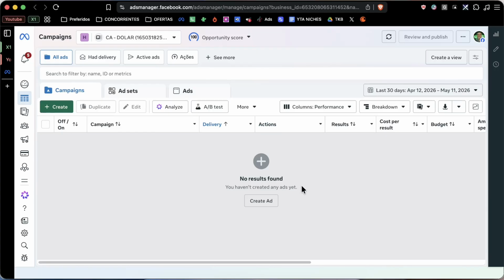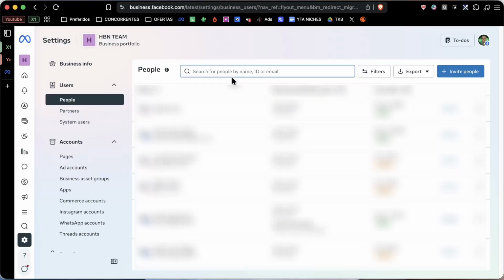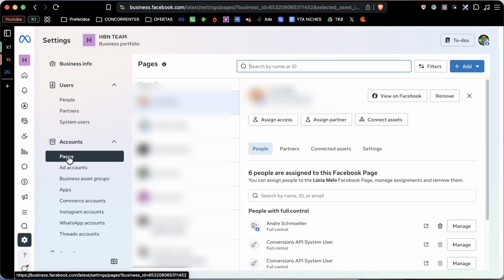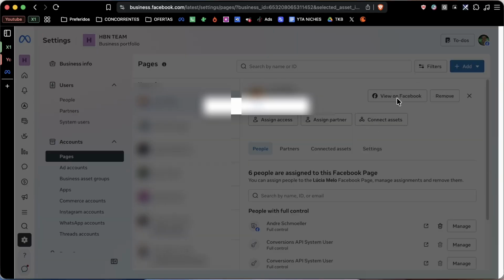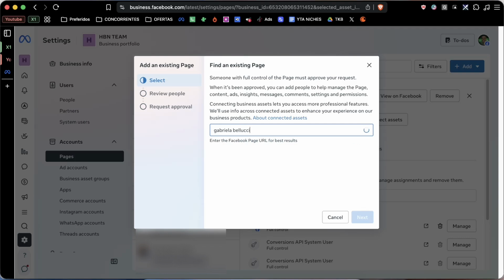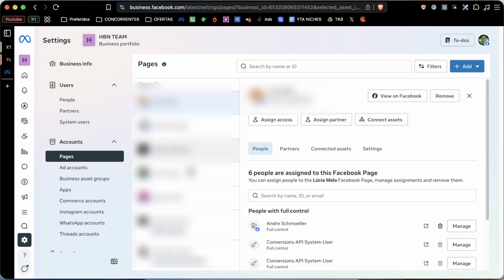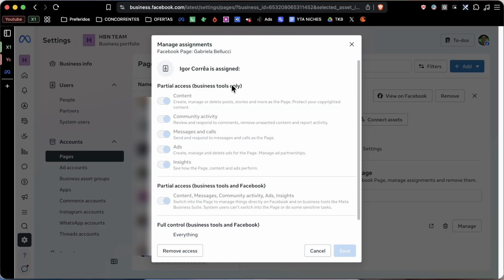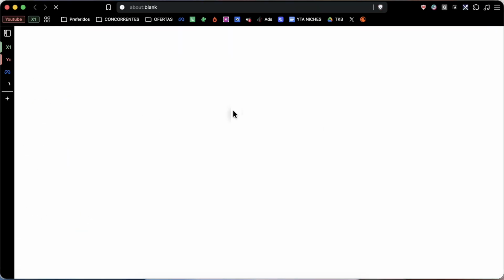HOW TO CONNECT FACEBOOK PAGE TO BUSINESS MANAGER (STEP-BY-STEP GUIDE 2026)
How to connect Facebook Page to Business Manager in 2026.

In this step-by-step tutorial, you’ll learn how to add and connect a Facebook Page to Meta Business Manager for managing ads, permissions, and business assets. This beginner-friendly guide covers Meta Business settings, page access, and troubleshooting common connection issues.

In this video, you’ll learn:

How to connect a Facebook Page to Business Manager

How to add a Facebook Page to Meta Business Suite

How to manage page permissions in Business Manager

How to assign page access to team members

How to connect Facebook assets for advertising

How to verify ownership of a Facebook Page

How to fix Facebook Page connection issues

Common Meta Business setup mistakes and how to fix them

This tutorial is beginner-friendly and perfect for advertisers, agencies, marketers, and business owners using Meta Business Manager.